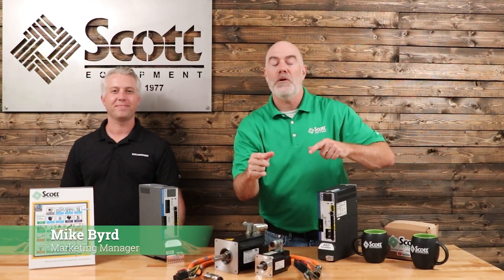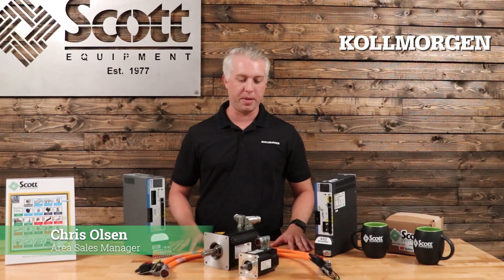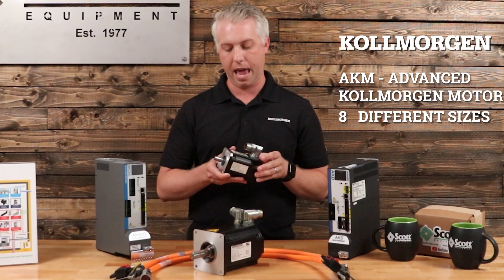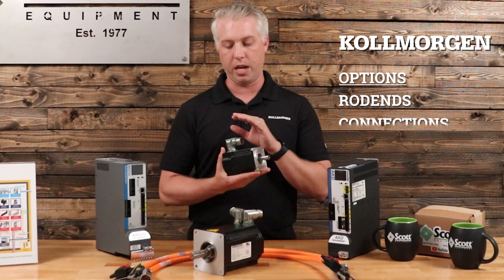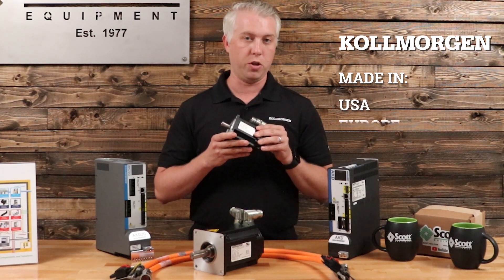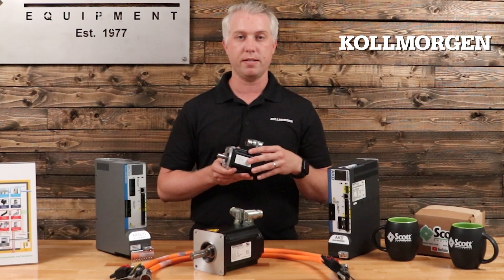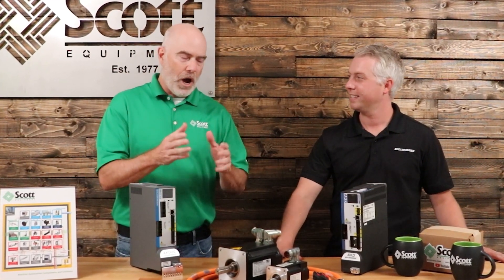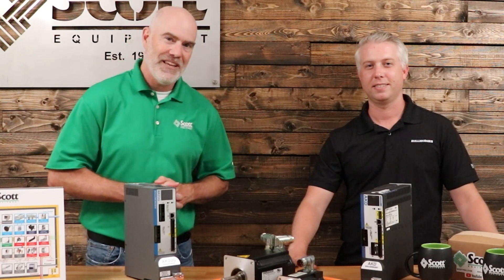Kollmorgen Servo Motors - AKM2G represents the latest evolution of the industry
Mike introduces Chris Olsen from Kollmorgen.  Chris takes a few minutes to discuss Kollmorgen servo motors.

AKM2G represents the latest evolution of the industry-leading AKM motor family.

With significant torque increases in the same motor size OEMs can achieve substantial performance improvement without changing the motor mounting or using more machine space.

Designers needing to reduce machine size benefit from AKM2G’s ability to deliver increased power and torque density in a smaller footprint.

    -Extensive selection of feedback options to match application and performance requirements including options that support functional safety
    -Shaft, mounting, and connector options
    -Holding brake and thermal sensor options
   - Available low voltage models bring the benefits of AKM2G to portable, mobile and battery powered applications where higher efficiency translates to a smaller motor with lower energy demand